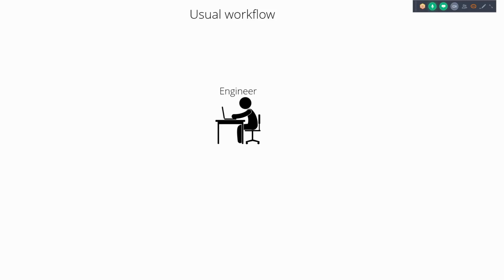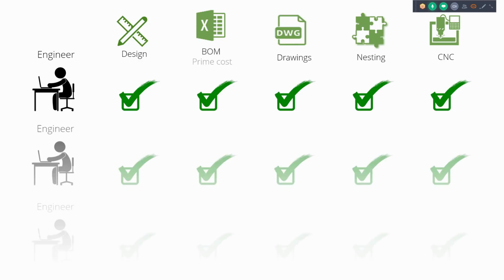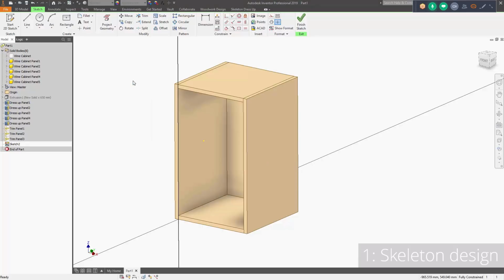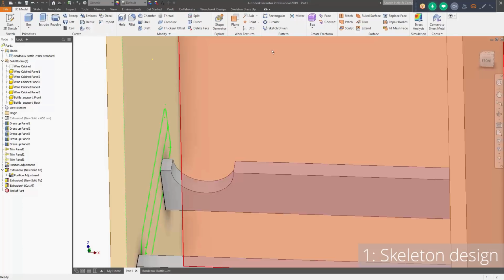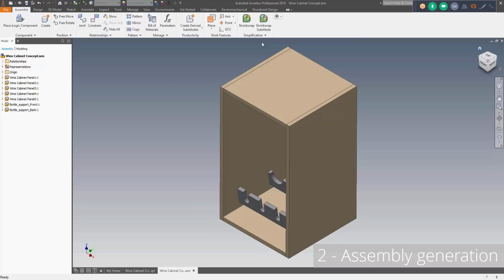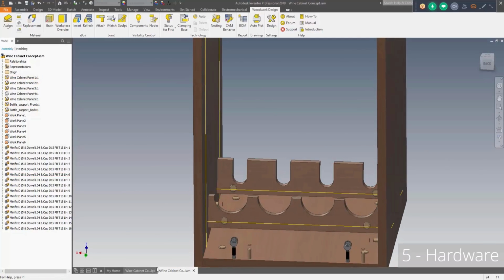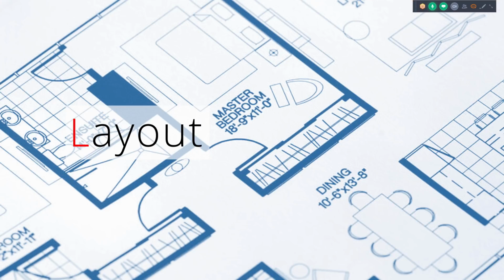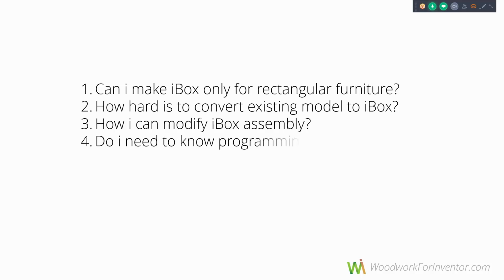Woodwork for Inventor iBox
In this video, Igor gives insights about working with iBox and discuss everything from the purpose of the iBox to the creation of it.
 - iBox workflow;
 - iBox creation and usage methodology;
 - Benefits and nuances;